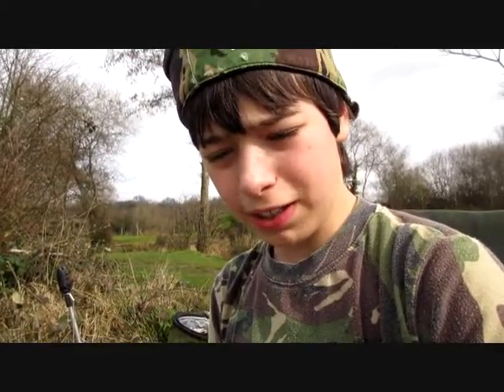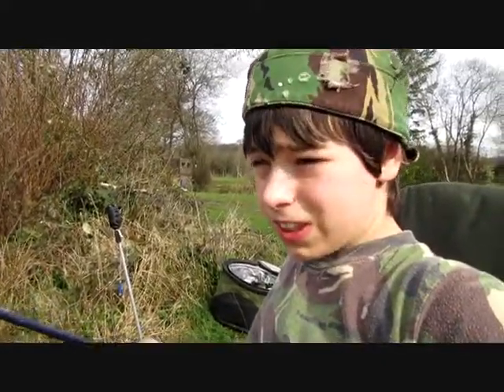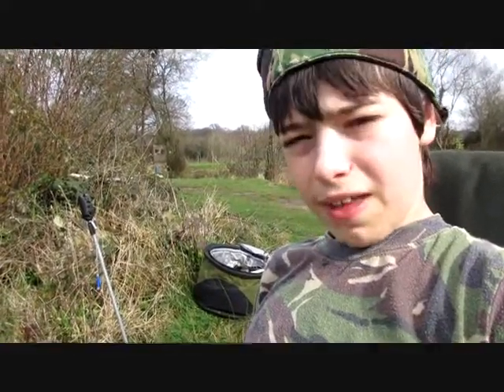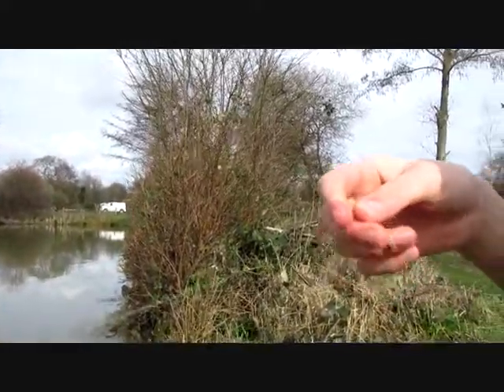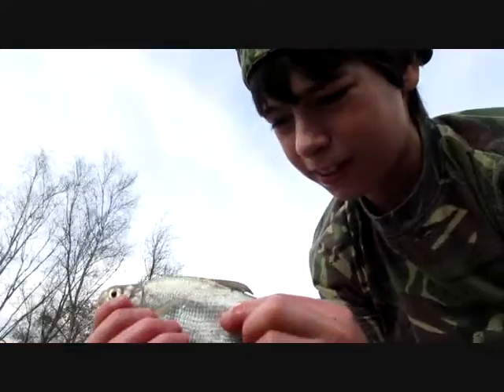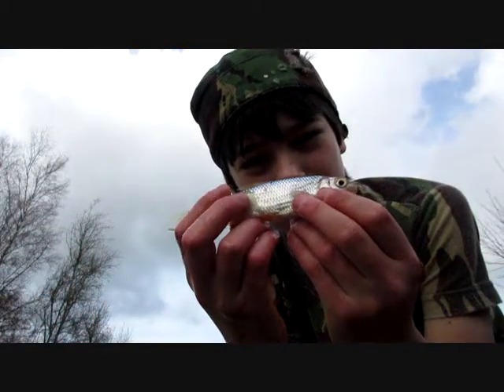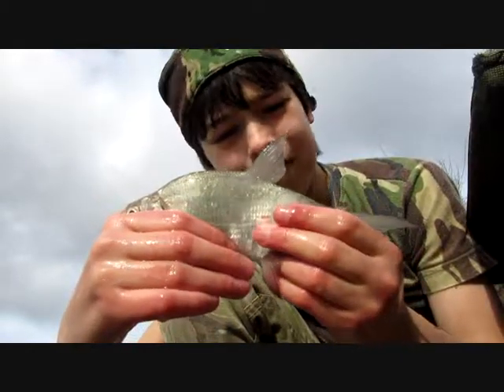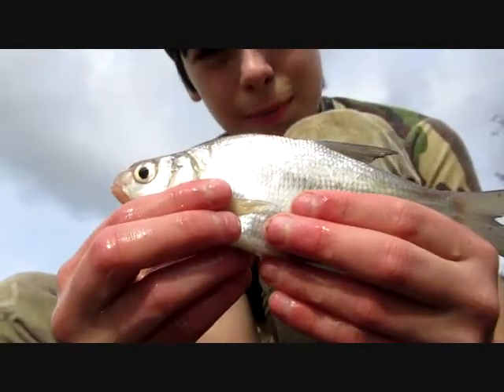Roach And Bream At Whitemoor Lakes